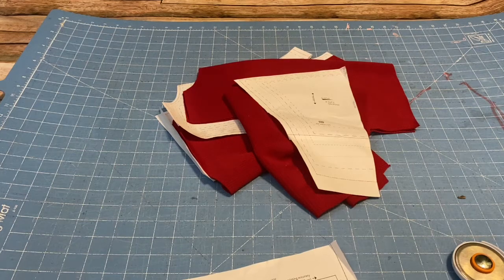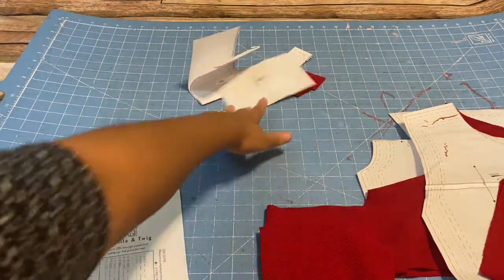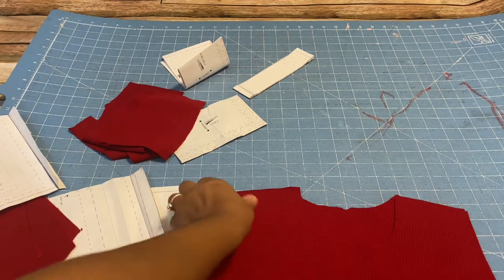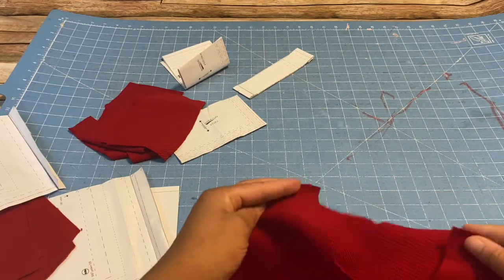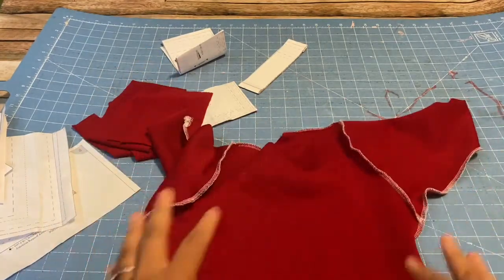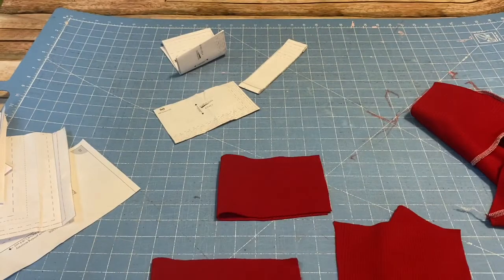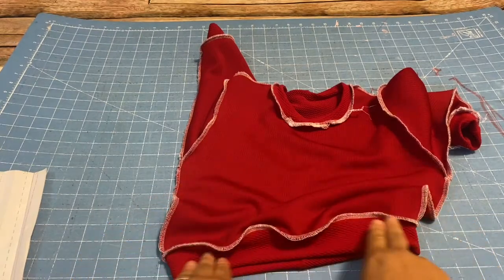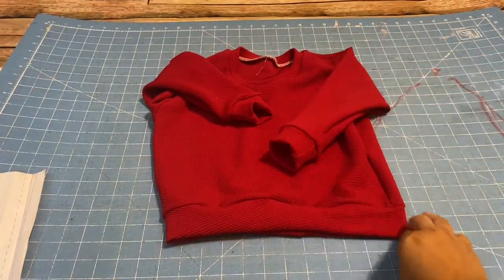Brindille & Twig sweatshirt